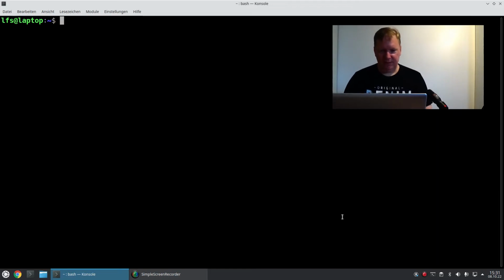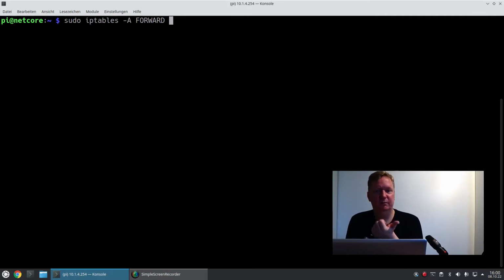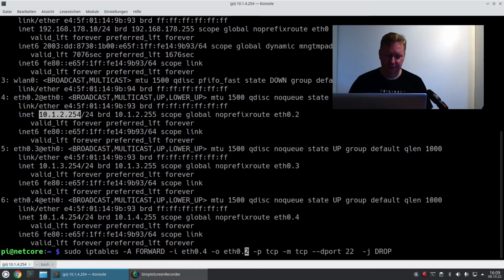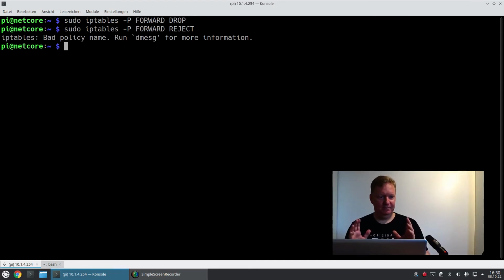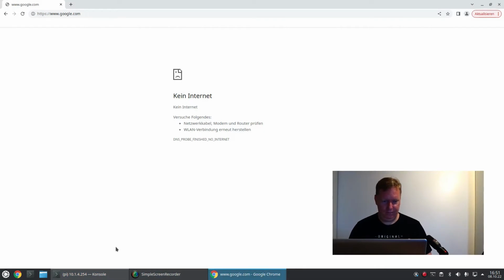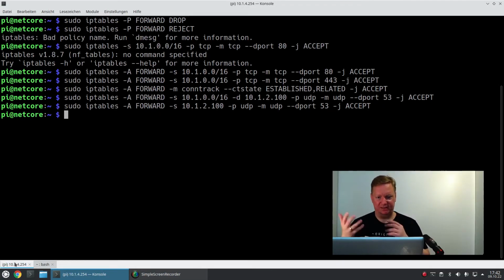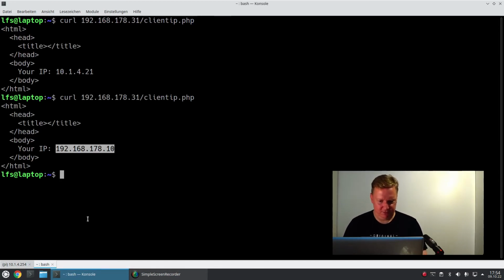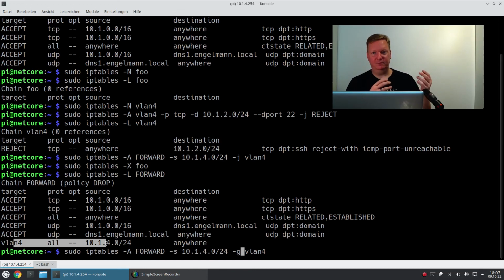09 - Firewall (iptables)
In this video, we turn the Router into a Firewall using iptables, to protect the VLANs against each other as much as possible.
Including Network Address Translation, Port Forwarding and User-Chains